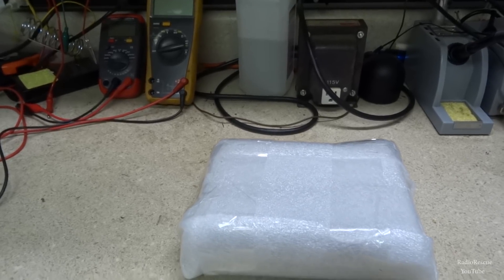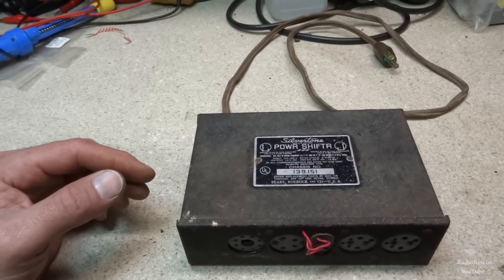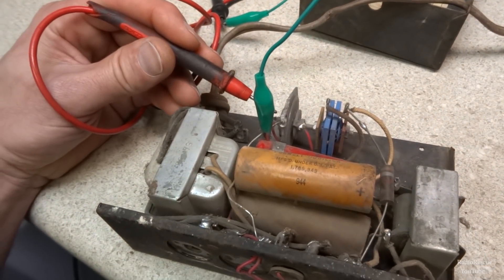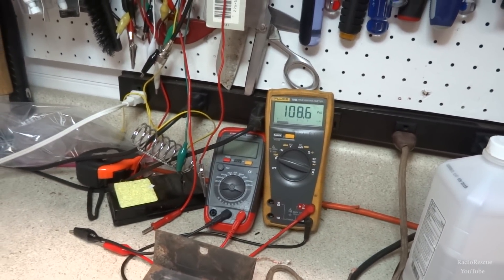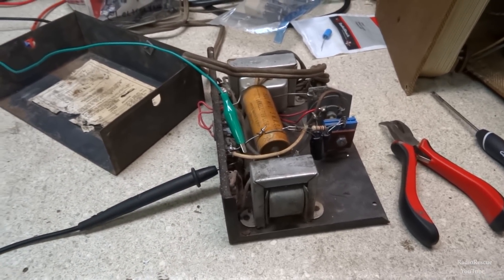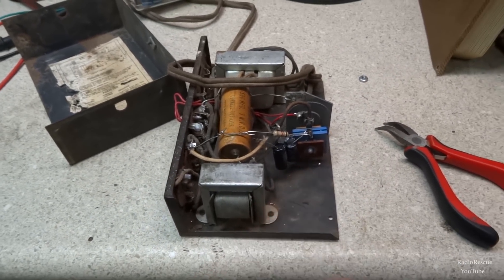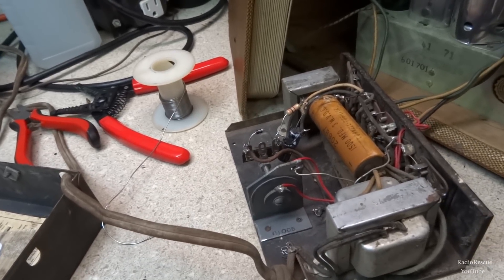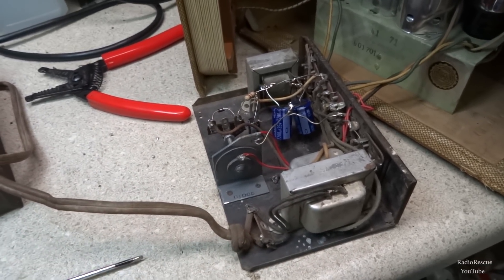Repair of a Silvertone 6686 Radio Battery Eliminator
Here's a Battery eliminator i picked up on Ebay. I bought a battery radio at the last hamfest and needed something to power it with. I'll do a future video on the radio itself.